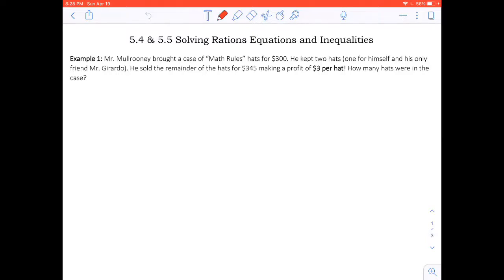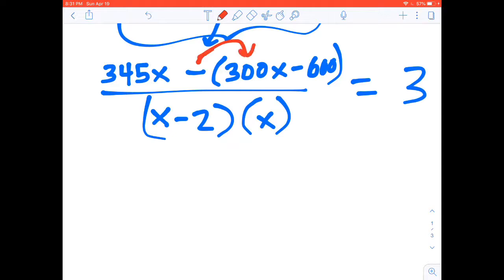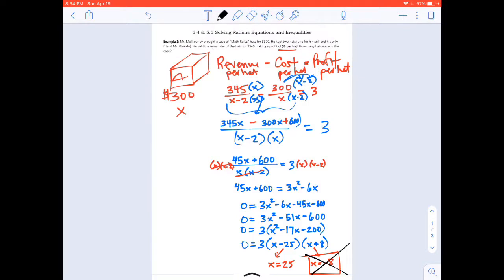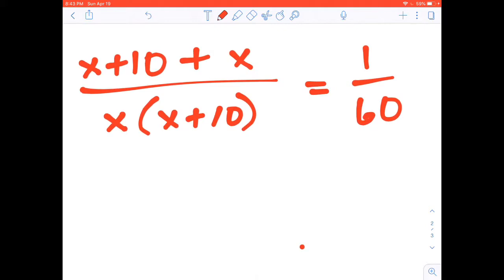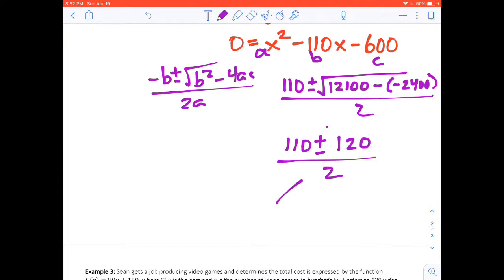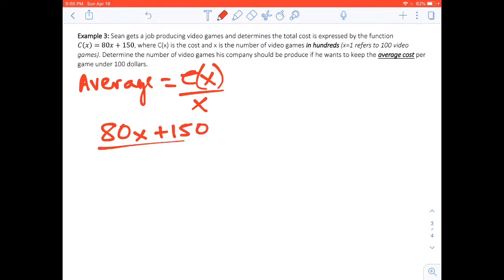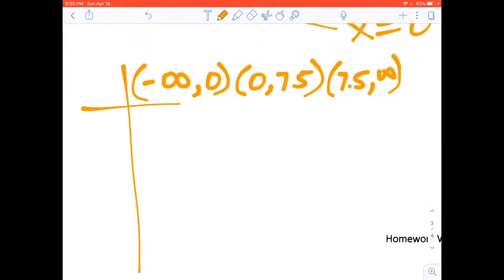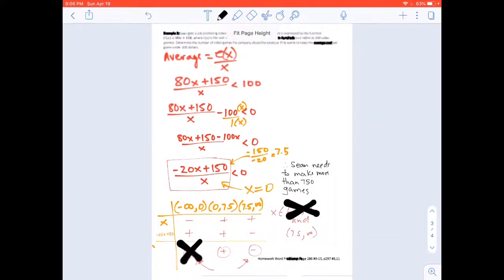5.4 5.5 Rational Function Word Problems